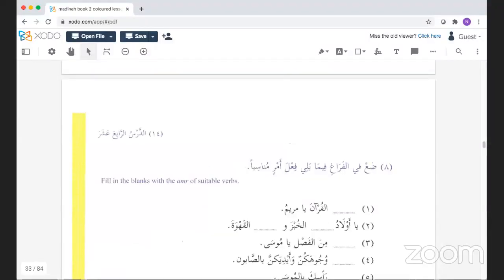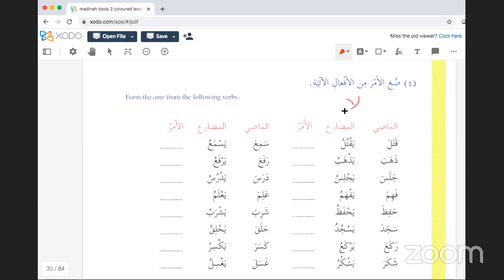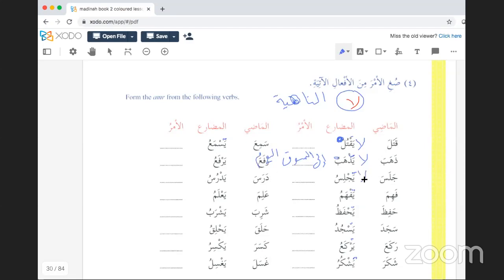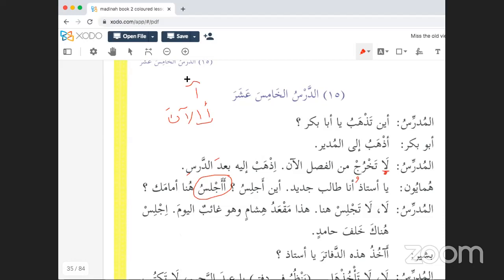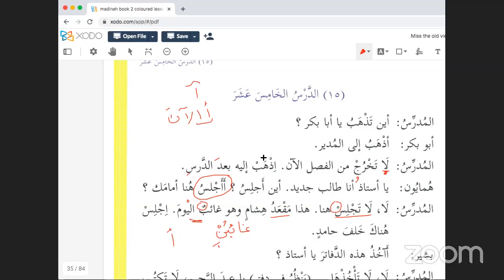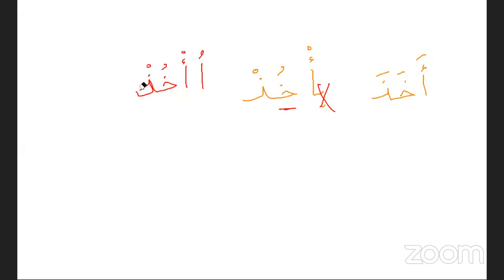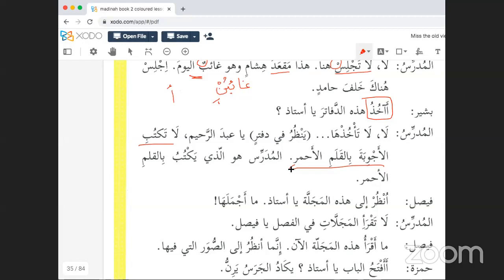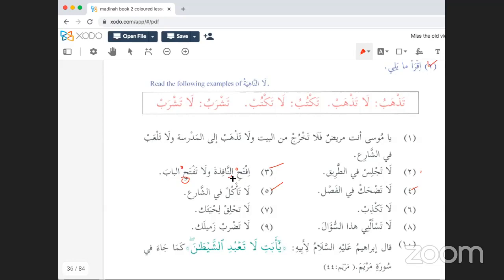Madeenah Book 2 Lesson 15 Part 1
Taught by br Abu Ishaq Nadeem Ahsan Shah